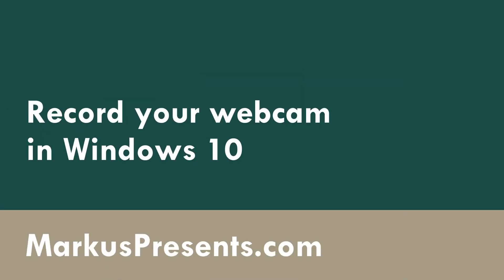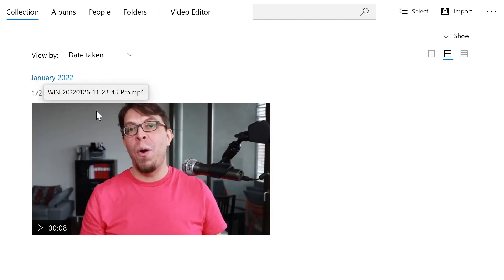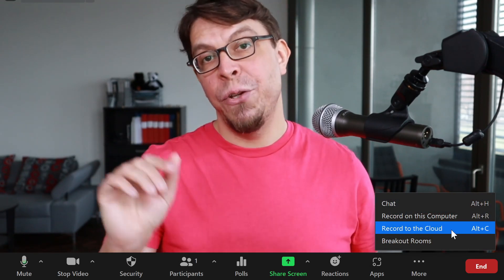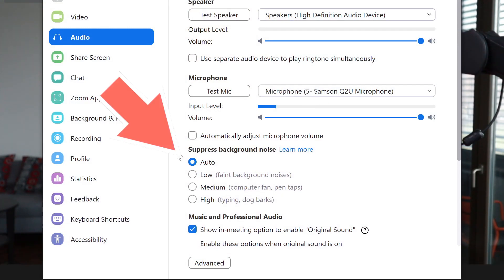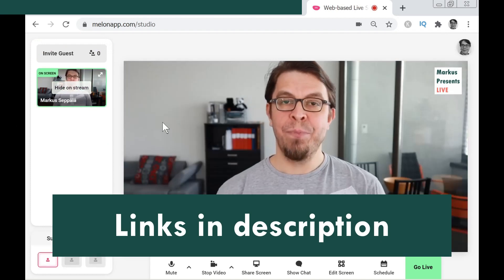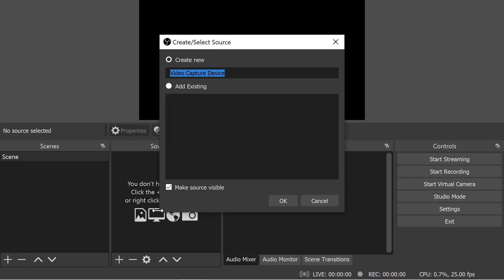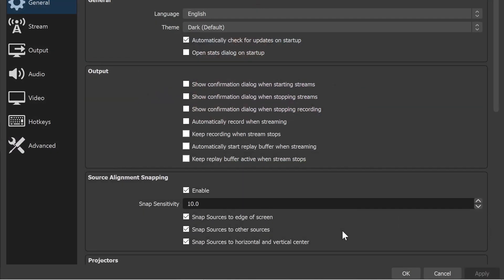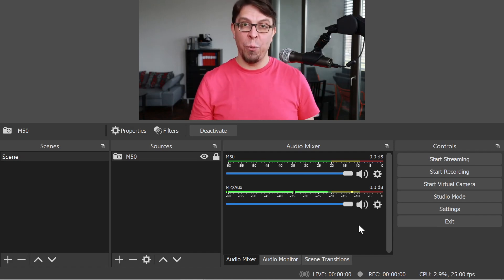How to record video with your webcam (3 best ways)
Learn how to record video with your webcam in Windows 10! In this video, we cover 3 different methods of recording your webcam, using tools you already know.

2️⃣ Live streaming service
Melon

3️⃣ Video production software
OBS Studio:

4️⃣ Flexible slides in OBS Studio
My scene collection:

5️⃣ Dynamic microphone (USB & XLR)
Samson Q2U
(core bundle)
(bundle with extender which raises the mic)
(bundle with mic arm)

⌚ Sections in this video (How to record video with your webcam (3 best ways)):
0:00 | Record webcam in Windows 10
0:11 | Windows Camera app
1:30 | Record video with Zoom
2:17 | Start Zoom recording
3:16 | Zoom noise suppression
3:55 | Increase recording resolution
4:40 | StreamYard and Melon
5:21 | Record video with OBS Studio
5:52 | Add webcam in OBS
6:38 | OBS audio setup
7:11 | Set recording output quality
7:45 | Start OBS recording
8:03 | RNNoise noise suppression
8:31 | Slides in OBS Studio